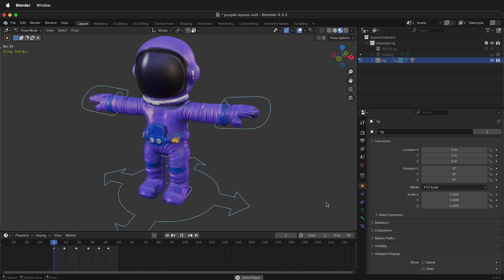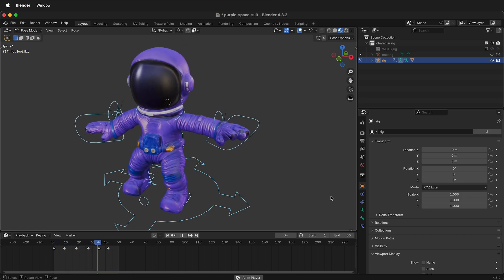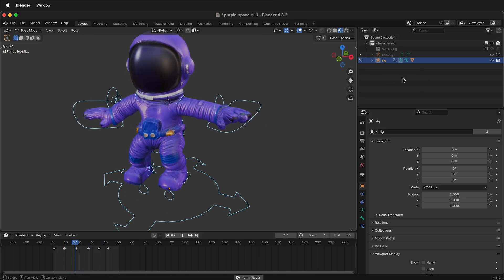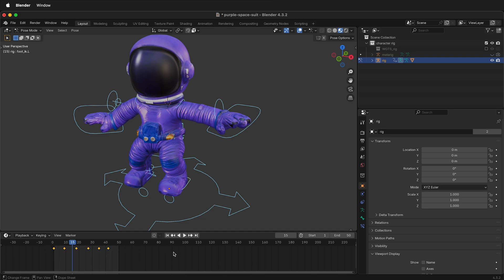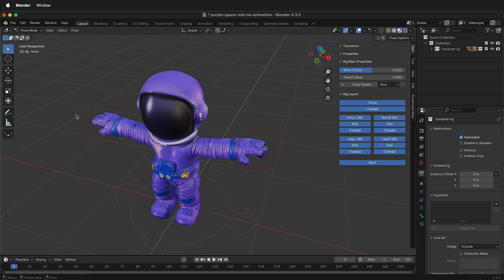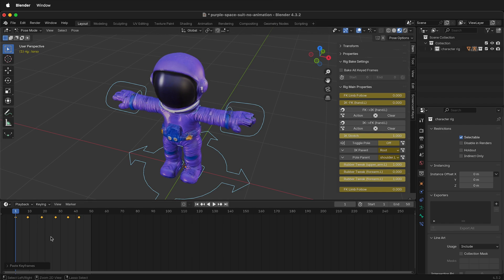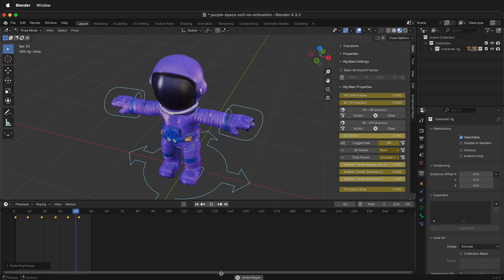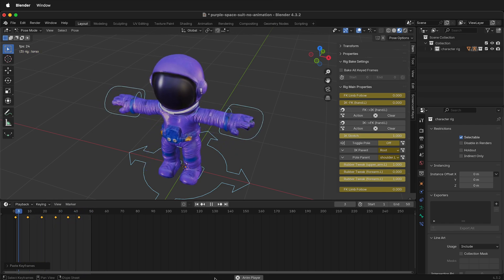How to Copy Animation to Another Blender File (Rigged Characters Tutorial)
Learn how to easily transfer animation from one Blender file to another in this step-by-step tutorial. Whether you're working with rigged characters or complex keyframes, this guide shows you how to copy and paste animation data without losing your hard work. We'll walk through appending your rigged character, copying keyframes, and successfully pasting them into a new Blender file. Perfect for animators looking to streamline their workflow or organize their projects across multiple files.

What You'll Learn:

- How to append a character into a new Blender project
- Selecting and copying keyframes from rigged bones
- Pasting animation data into a new Blender file
- Common issues and how to avoid them

This Blender animation tutorial is ideal for beginners and intermediate users looking to improve their rigging and animation pipeline.

Timestamps:

00:00 – Introduction: Copying animation in Blender
00:15 – Step 1: Append your character using a collection
00:31 – Selecting keyframed bones
00:44 – Switch to the new Blender file
00:53 – Select bones to paste keyframes to
01:03 – Add keyframes with the 'I' key
01:14 – Final result: Animation appears in new file